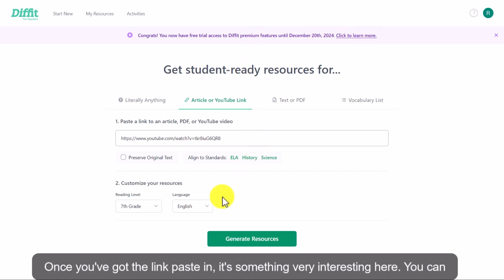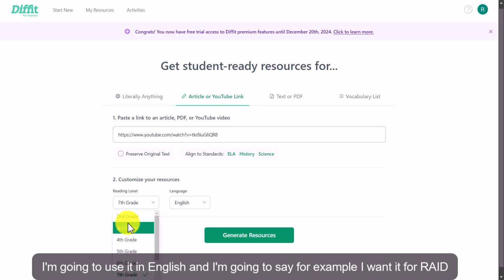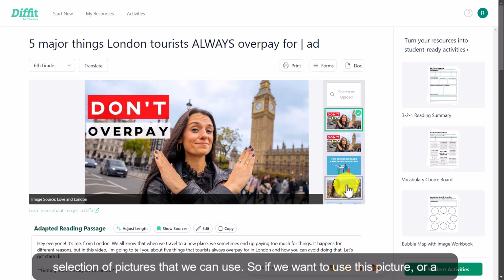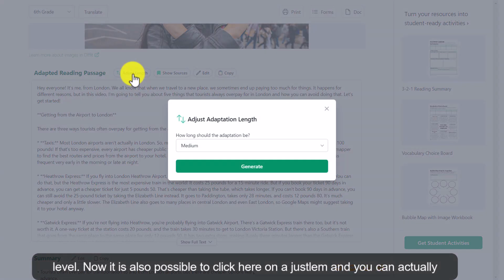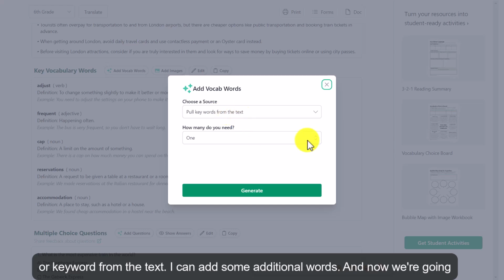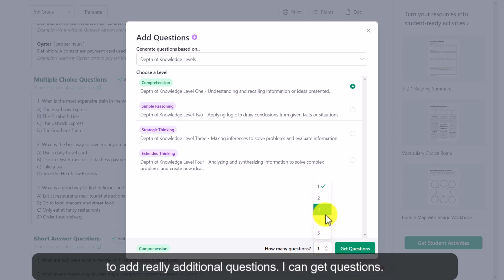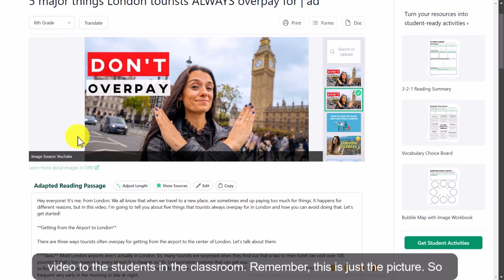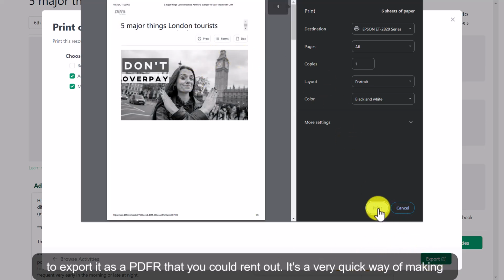How Diffit Works With YouTube. Generate a worksheet from any YouTube Video.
Learn how to use Diffit step by step to transform YouTube videos into engaging educational resources! This video provides a detailed screencast tutorial, guiding teachers and students on how to integrate ICT tools like Diffit into their teaching and learning.

Discover how to:

Generate quizzes, summaries, and comprehension questions from YouTube videos.
Create customized educational materials for any subject.
Save time while enhancing student engagement and understanding.
Perfect for educators looking to incorporate technology into their lessons and for students seeking innovative ways to learn. Watch now and take your teaching and learning to the next level!